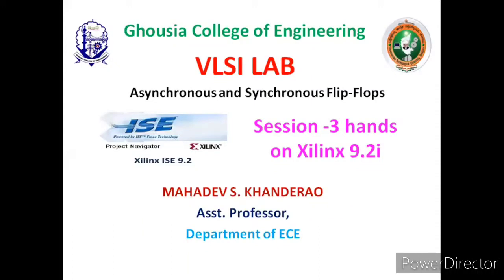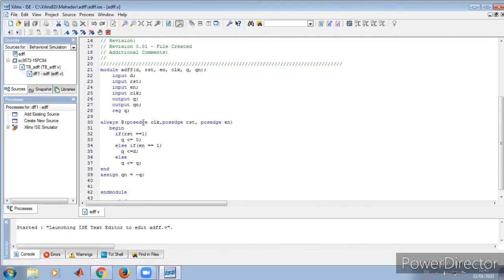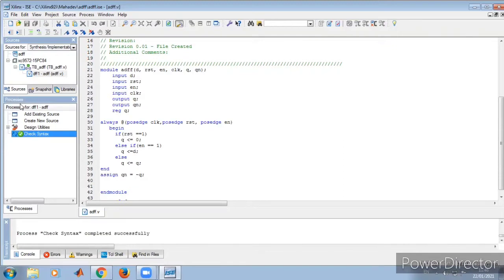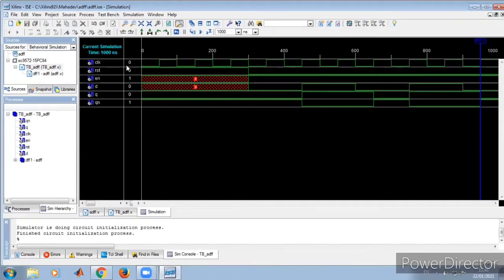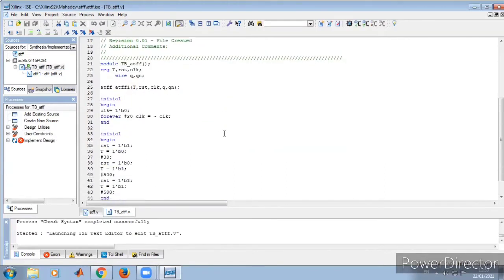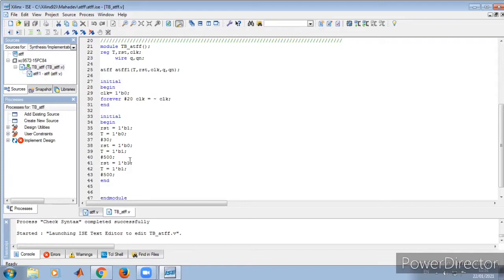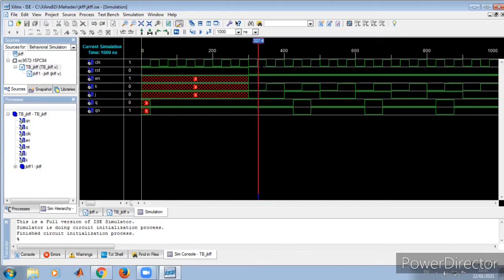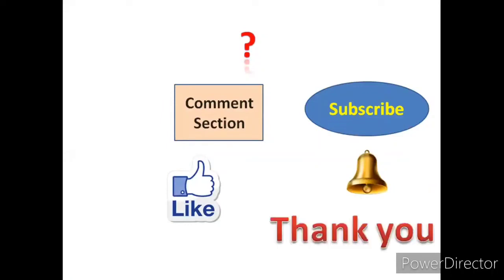VLSI LAB ASYNCHRONOUS AND SYNCHRONOUS FLIPFLOP SIMULATION VERIFICATION USING TEST BENCH.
VLSI LAB ASYNCHRONOUS AND SYNCHRONOUS FLIPFLOP SIMULATION VERIFICATION USING Test Bench, for 7th semester.